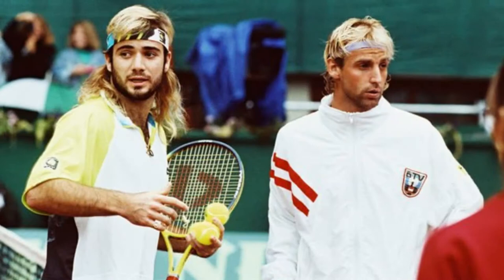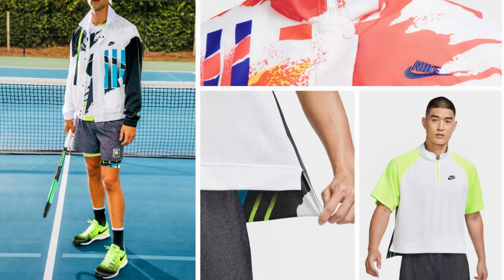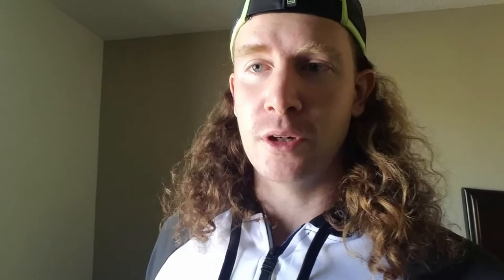Product Review for the Nike Andre Agassi Challenge Court Apparel / 2020 Re-release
To celebrate the 30 year anniversary of the Challenge Court collection Nike has re-released the clothes that were originally worn by Andre Agassi at the 1990 US Open with some modern updates.

Nike Challenge Court Half-Zip Polo:

Nike NY Fall (Challenge Court) Dri-Fit Bandana - Blue/Lime:

Nike NY Fall (Challenge Court) Dri-Fit Bandana - Purple/Orange:

Nike AW84 Challenge Court Hat:

Thanks again for watching this video! :)